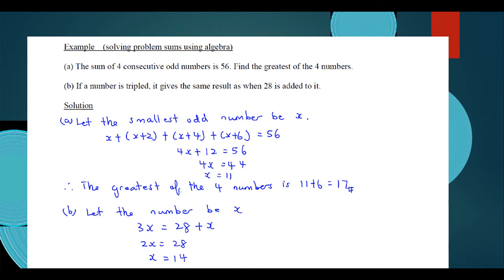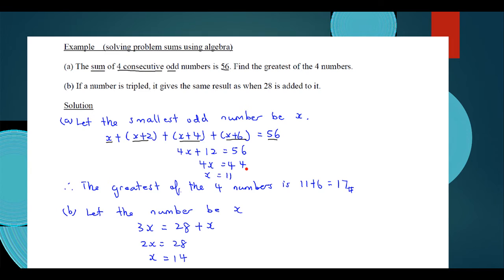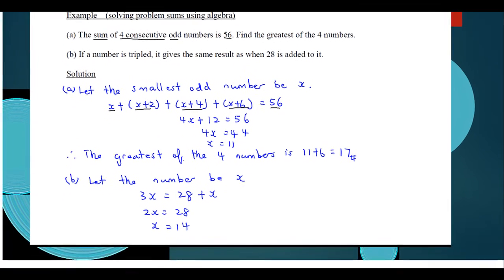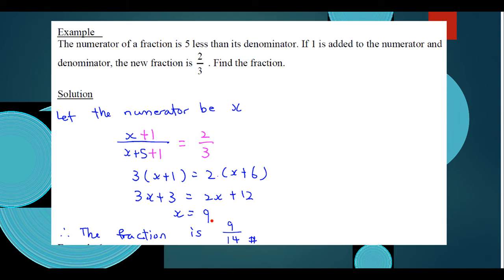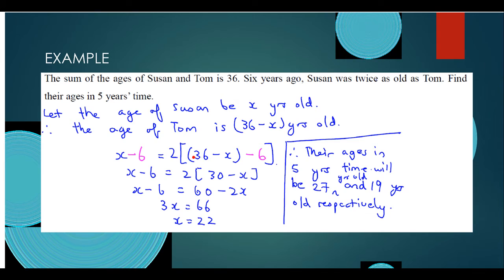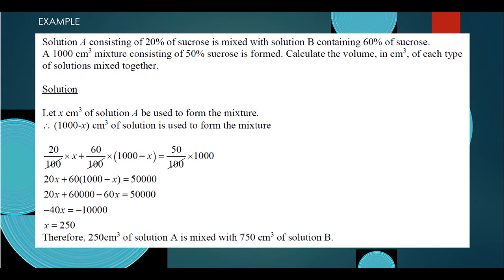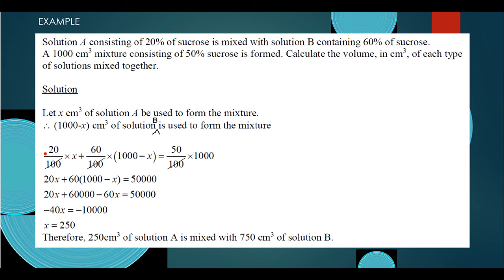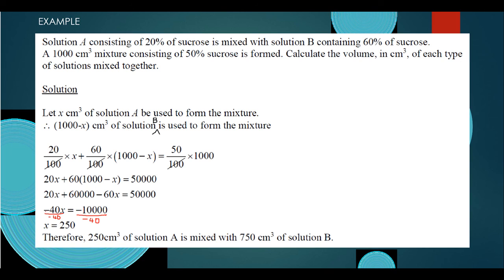Solving Problem Sums using Algebra